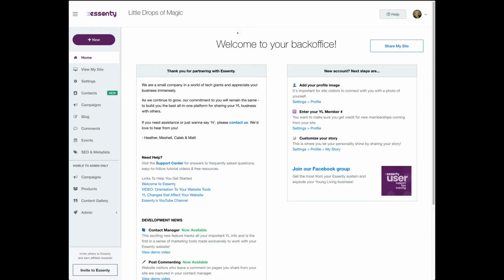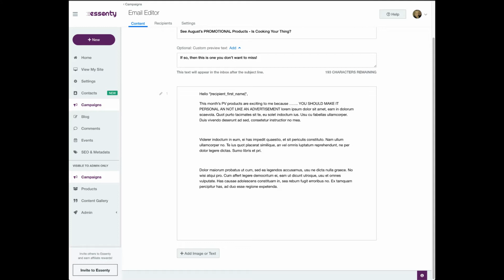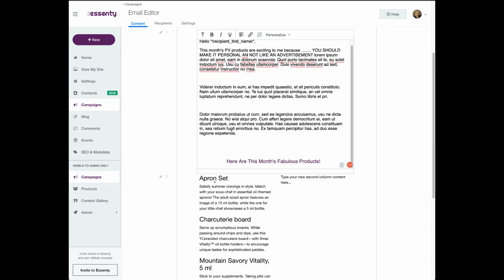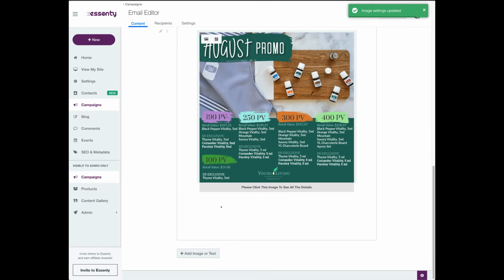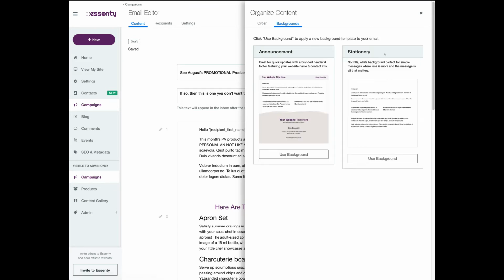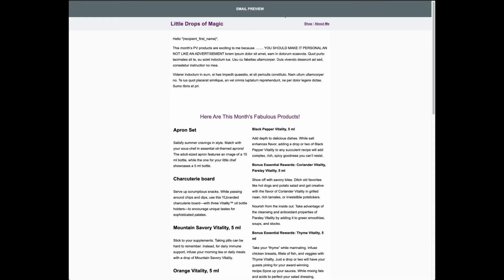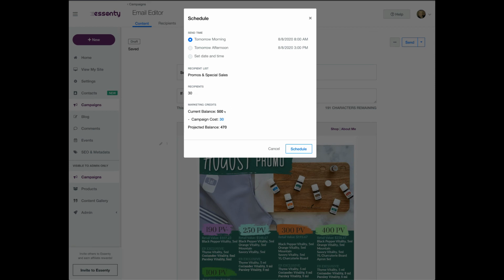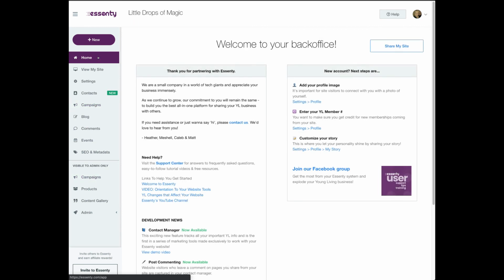Create & Send Email Campaigns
Broadcast EMAIL Campaign

This video shows you how to create a beautiful broadcast email and send it to one of your broadcast subscription lists.

A broadcast campaign is a single marketing message, that is sent to subscribers of a particular broadcast subscription list.

For example, “August Free Products” might be a marketing message I send to my “Promos & Specials” subscribers list in August and “September Free Products” might be one I send in September.